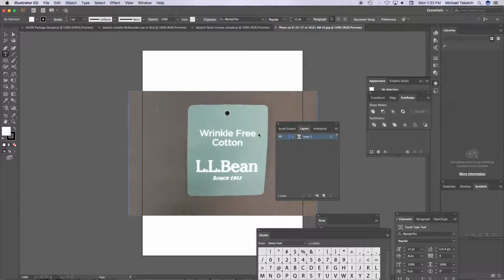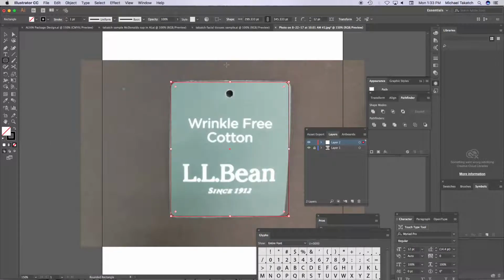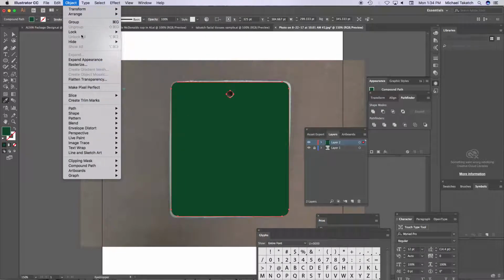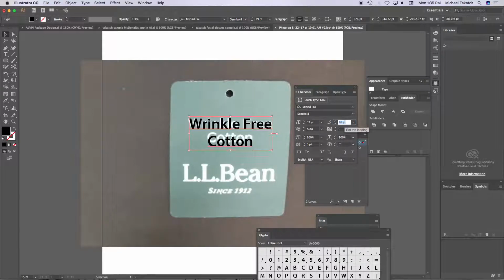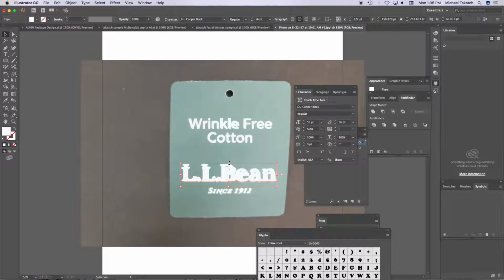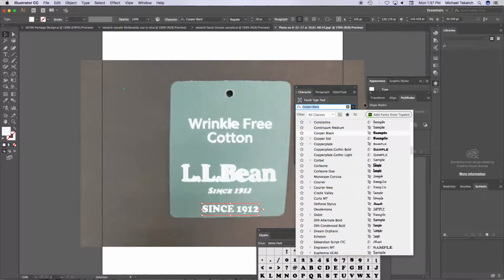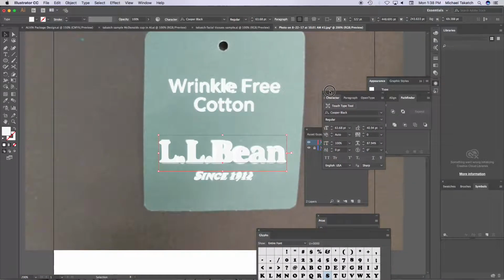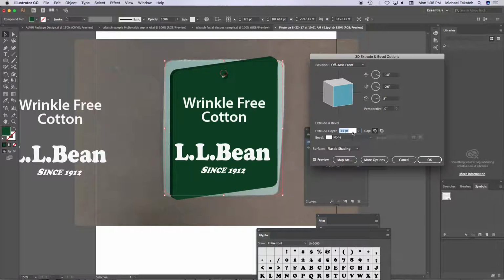L L BEAN LABEL